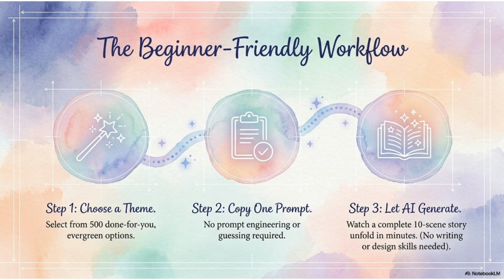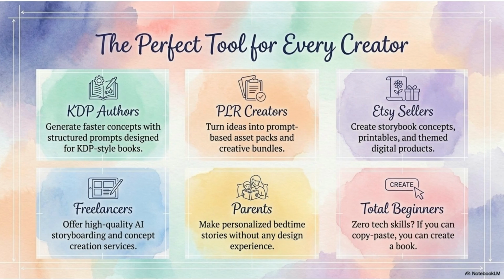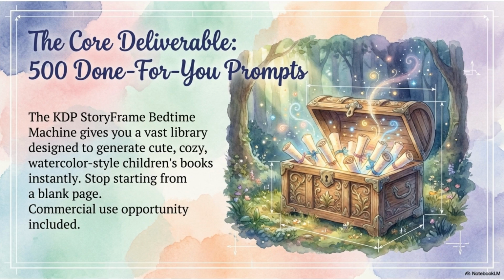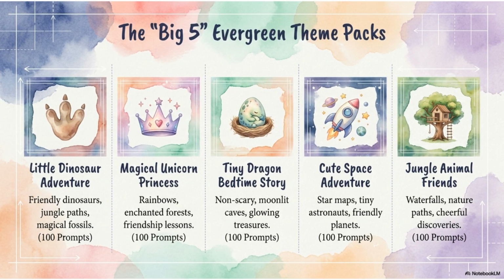Want 500 Amazing Children's Bedtime Story Prompts ? Grab These NOW!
Stop Making Ugly Kids Books
grab StoryFrame 500 prompts to help you create amazing stories
Plus my bonuses

it create videos up to 10 mins long.. verticle and horizontal. Excellent, Easy.

💖Mic Arm

I Thank you in advance for your support! The examples in this video are for illustration purposes only.